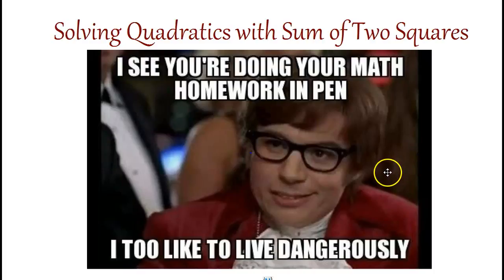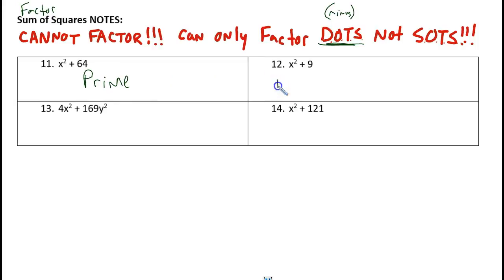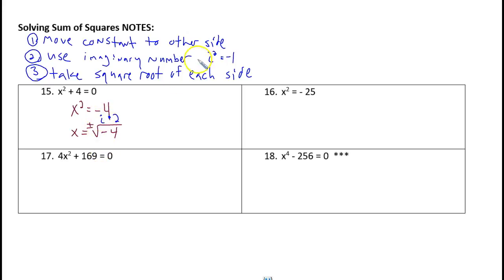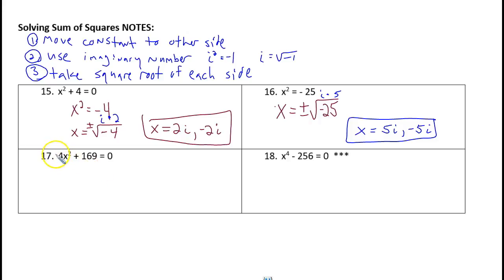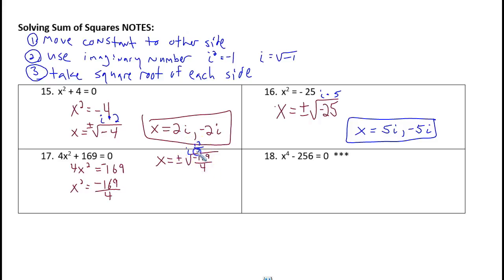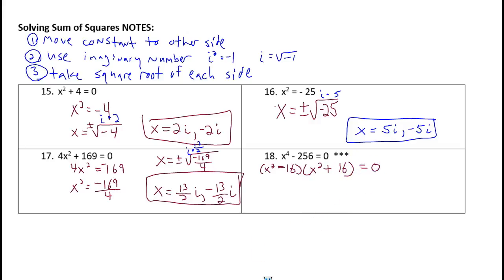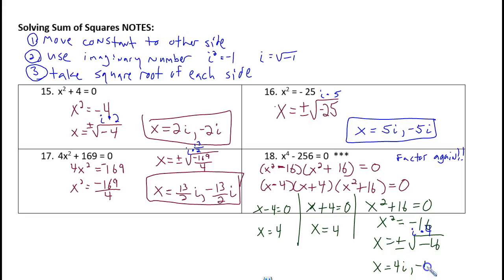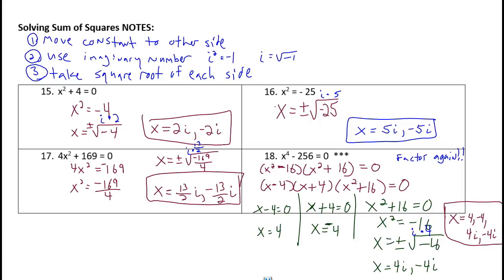Alg 2 - 1A.6 - Solving Quadratics with SOTS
Solving quadratic equations that have the sum of two squares (SOTS).